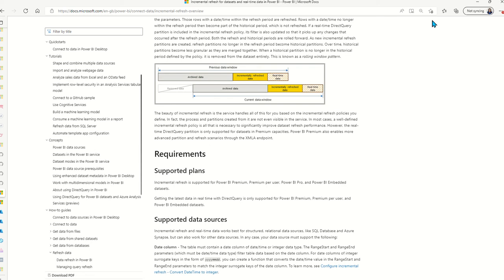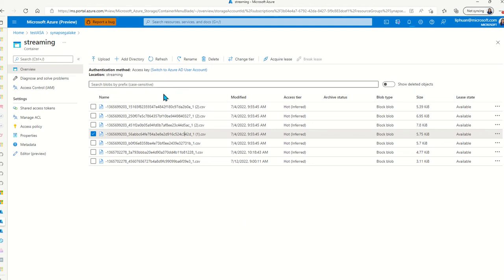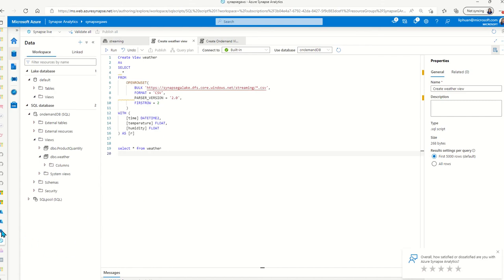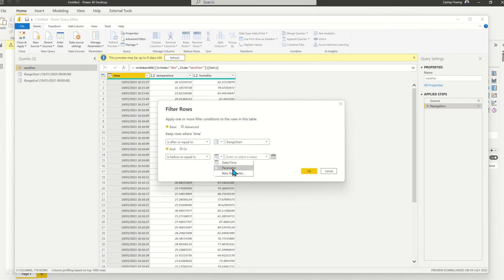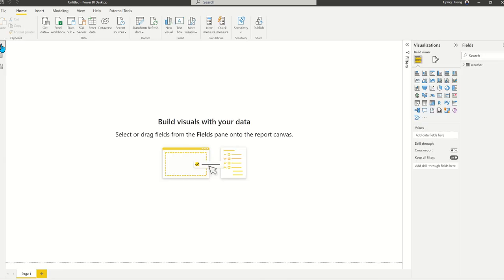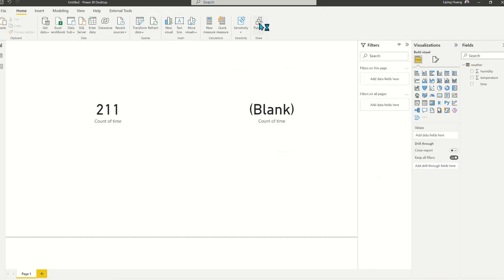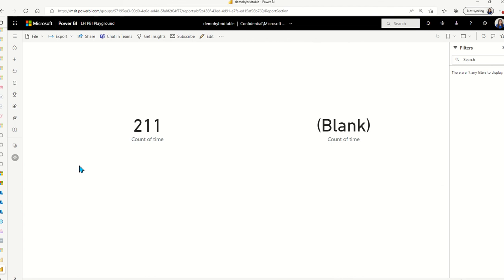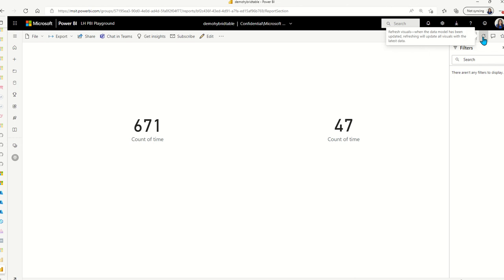How to Use Power BI Hybrid Table over Synapse Serverless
This is a demo of Power BI hybrid Table, this demo is using Raspberry Pi Simulator, IoT hub, Stream Analytics, ADLS2, Synapse Serverless and Power BI Hybrid Table